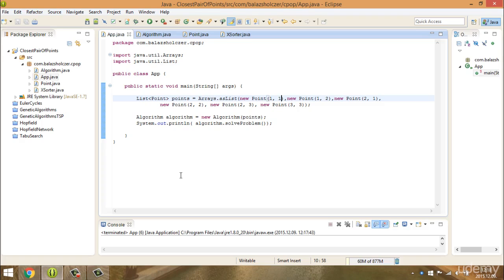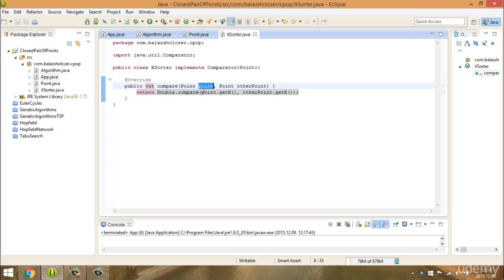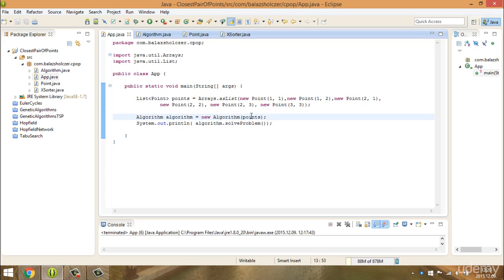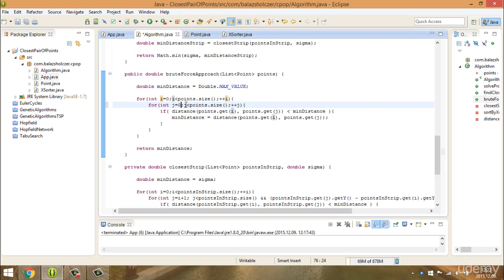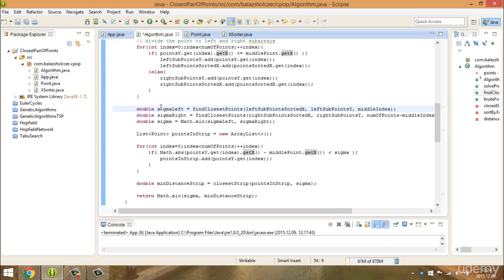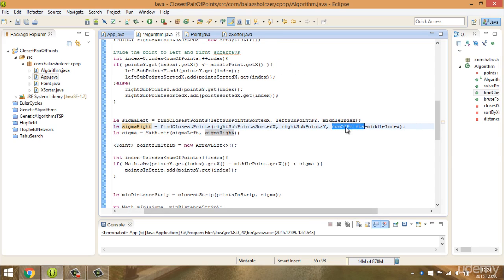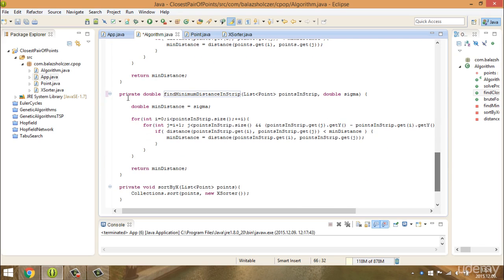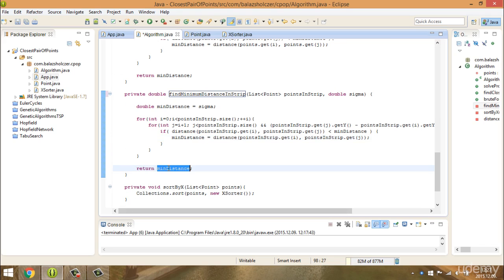chap5._.4 Closest pair of points problem implementation